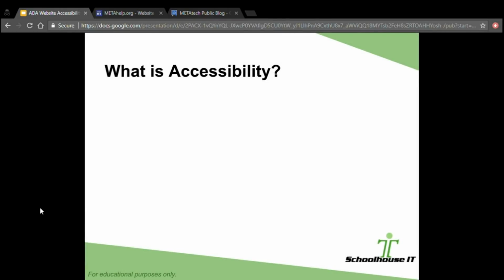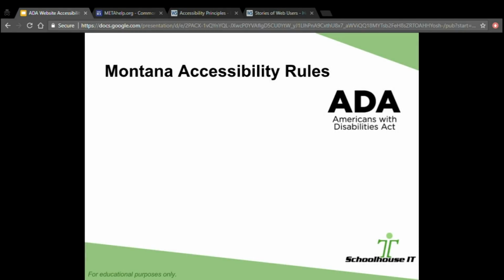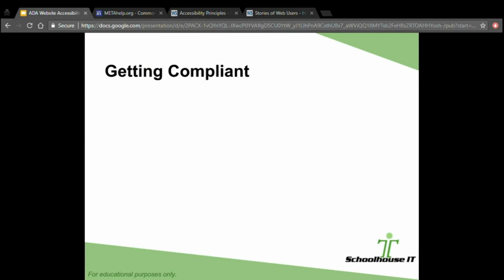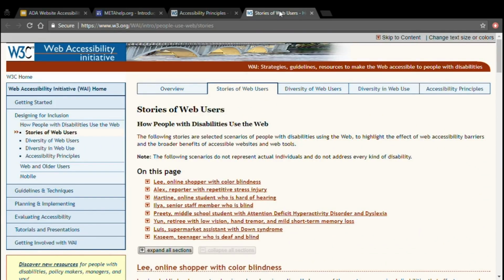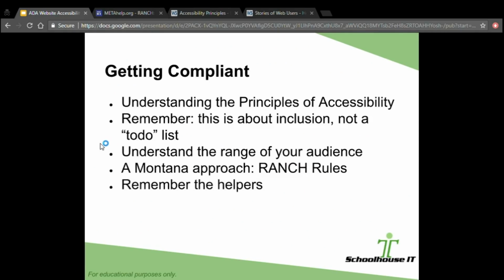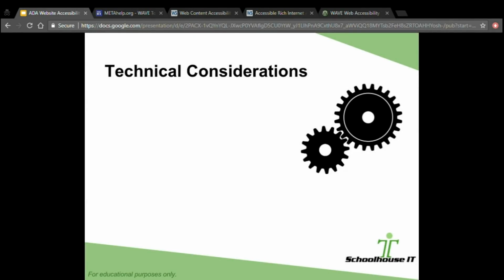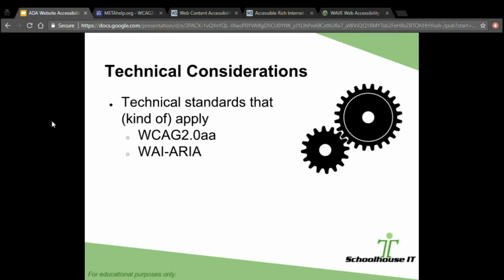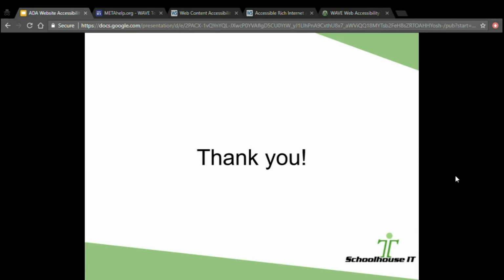META Website Accessibility Project Overview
for more information on website accessibility.